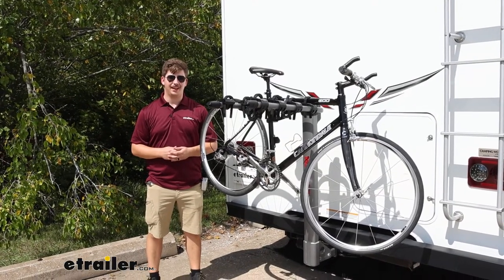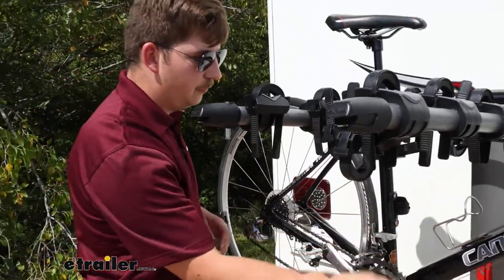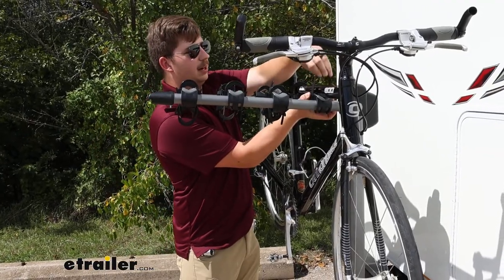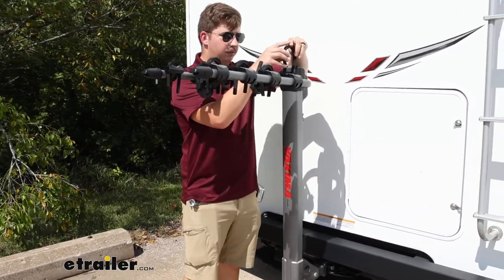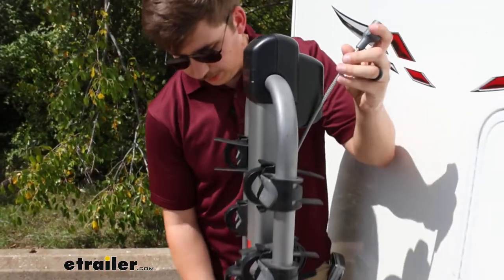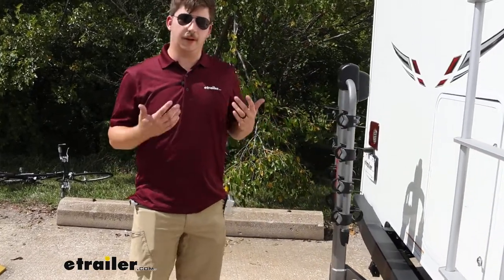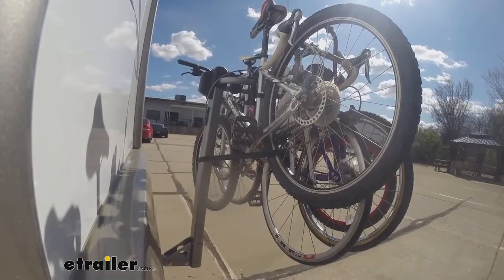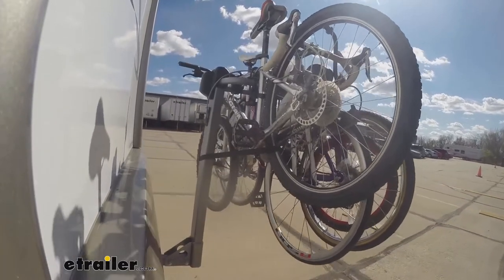etrailer | Fit Check: Yakima LongHaul RV Bike Rack on a 2018 Jayco Redhawk Motorhome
Click for more info and reviews of this Yakima RV and Camper Bike Racks:

Hi, everyone. Aiden here at etrailer.com. Today, we're taking a look at the Yakima Longhaul RV Bike Rack here on our 2018 Jayco Redhawk Motor home. Now, like the name suggests, this is motor home approved. But it's also approved for any other vehicle you might wanna put it on. Or trailer, fifth wheel, travel trailer, regular passenger vehicle, whatever you need.

So if you decide later on that you wanna upgrade to a fifth wheel or something, this bike rack can transfer over to that too. That's a really cool feature for me. But it is a hanging style bike rack here. Holding the bike by the frame, up top with these two zip strips holding it down into the cradles. And then we've got a third one around the seat post here, limiting that side to side movement.

I can move the pedals here and show you that side to side movement is really kind of cut down, limiting our bike to bike contact. There is a 37 and a half pound weight capacity per bike. So just make sure you're staying within that limit and you should be all good. And then for anything like an alternative frame bike or a kid's bike, we probably will need a bike adapter bar to ensure it fits properly on these dual arms. And for carbon frame bikes, we do probably want to avoid those entirely.

Because hanging by the frame can damage that frame. Now aside from that, it doesn't have any other features, like tilting away or anything like that. So, we don't really get all the bells and whistles that we might with something else. But it is solid. Now I'm gonna get the bike unloaded here and we can get a closer look at it.

To get those zip strips out, it's just these two tabs that we pinch in on the side and lift that out. They do fully remove. So keep a close eye on them, because they do have a tendency to kinda fall off, walk off on their own once you remove them. So you may, you wanna make sure you don't lose them. With all those off, you can just lift the bike off, set it to the side. And then, like I said, put those zip strips back in place so you don't lose them. If you do find that you've lost them, you can get replacements here with us. But ideally, you'd like to avoid having to replace them to begin with. Now, from here, let's get some measurements. We'll start off with our distance added to the back. And that is gonna be right at like 38 inches. Not too bad. But if we have bikes unloaded and we don't wanna fully remove it from the hitch, we're gonna just come to this gray lever sort of button thing up here and fold those arms down to the storage position. Now it's only gonna be adding about 11 inches to the back of the motor home. A lot more convenient and manageable. Something I do wanna point out is the integrated cable lock here on the back. Just slides into this upright portion right here. And there is a tab that this will lock to on the front of the arm right here. Kind of next to the bottle opener. So, our bikes can be locked to the rack. Moving on down the bike rack. We can see it does fit in our two inch by two inch receiver tube. And comes with the locking anti-rattle bolt, keeping it solid in the hitch and secure. Everything's under one key system. So, that cable lock and hitch lock are all together. One thing I do wanna point out here is even though we have this compartment right here, and the bike rack doesn't tilt away, we still get pretty good access to it. So, it's not like we're sacrificing any sort of functionality with our vehicle. You just won't be able to open that up all the way. Like you might with some other racks. And overall, if you're looking for something that's gonna be solid back here and keep your bikes really still and potentially even be future proof for any other upgrades to your motor home or camp or setup. This is a great option. It's gonna work with anything you put it on. As long as there's clearance. And it's gonna hold the bikes really well. Narrator Now we're gonna go ahead and take it on our test course. First, we'll start with the slaloms. This is going to show the side to side action. It's kind of gonna mimic the movements that you'll see whenever you're driving down the road normally. And now with the full speed bumps. These are gonna be pretty much like normal speed bumps. You could see the up and down action of the bike rack and see how it holds